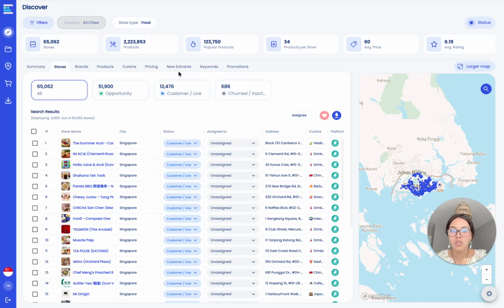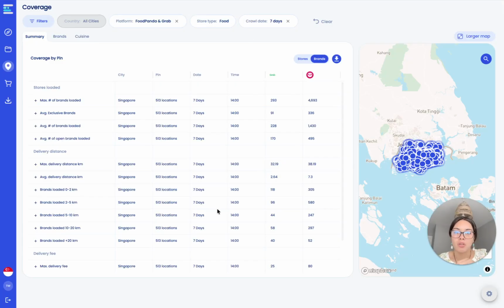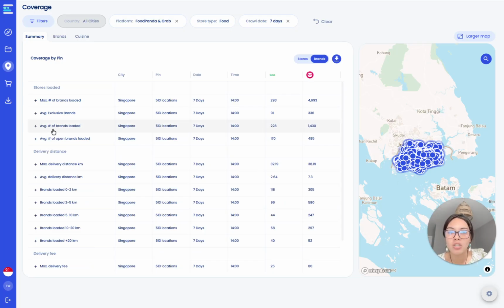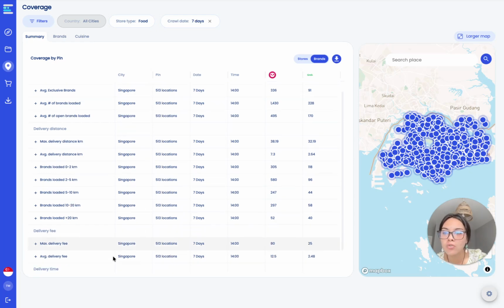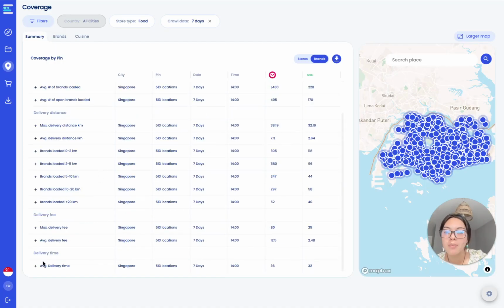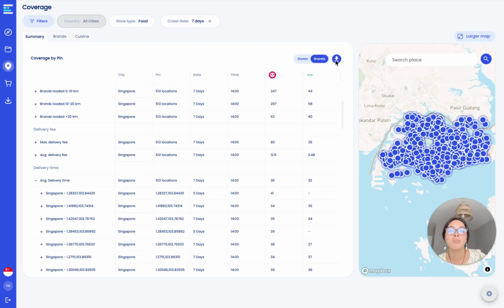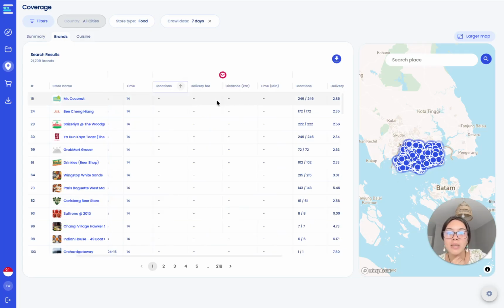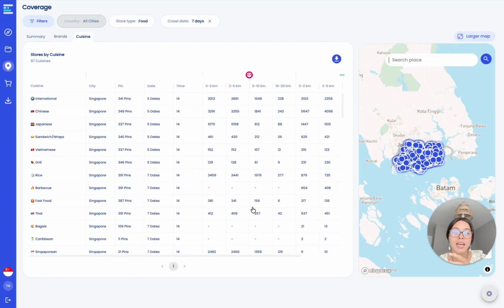Which delivery zones in Singapore are covered by foodpanda but not by Grab, and where are we losing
Understand the three key drivers of aggregator competitiveness: coverage, delivery fee, and delivery time. In this tutorial, we use Burger Index to compare foodpanda and Grab in Singapore, analyzing performance pin-by-pin and uncovering where each platform wins or loses.